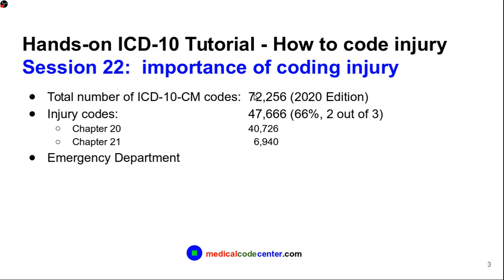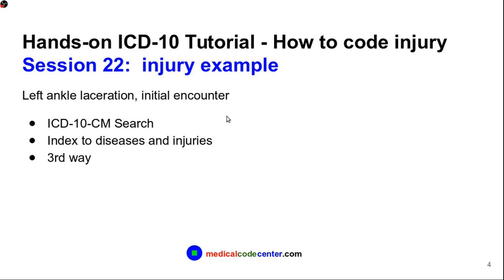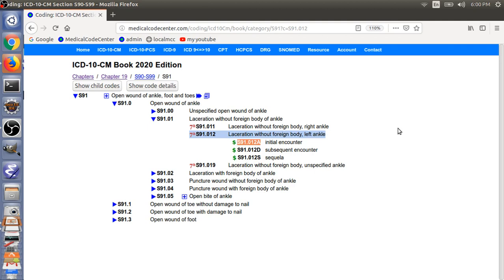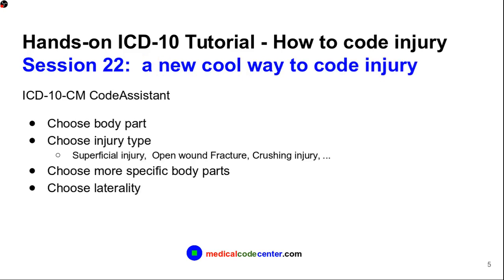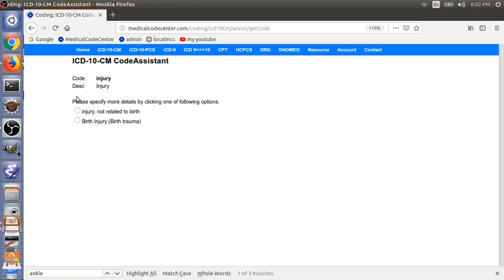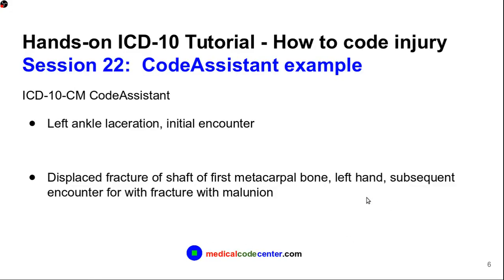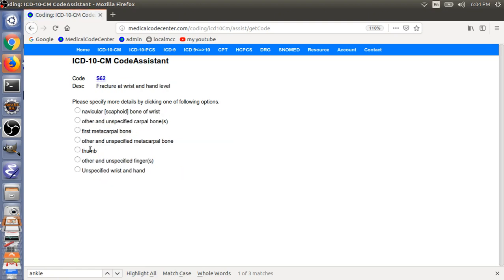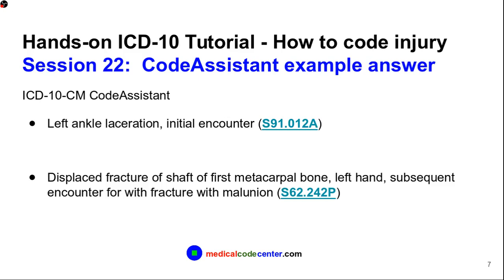Hands-on ICD-10 Tutorial Session 22 : How to Code Injury